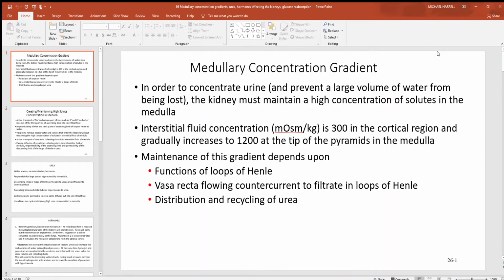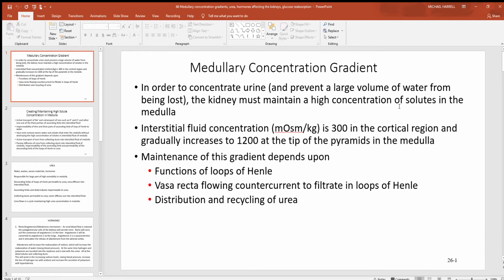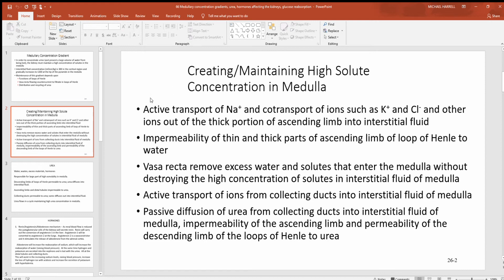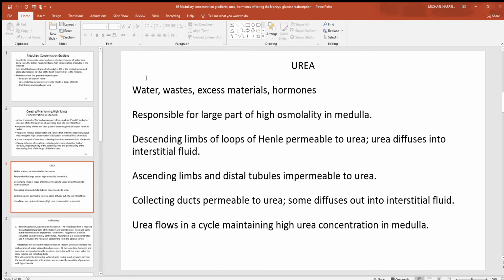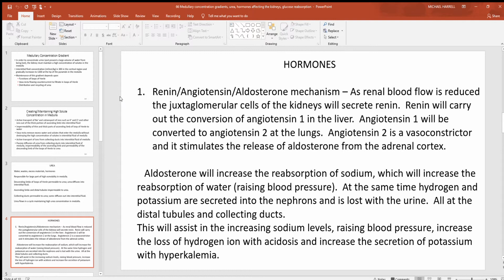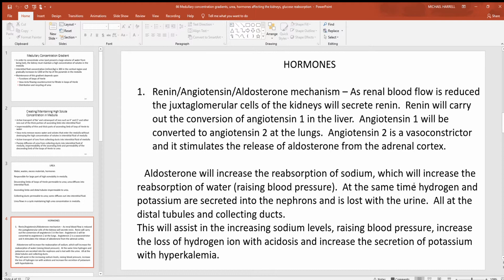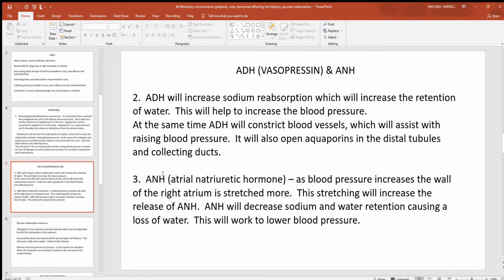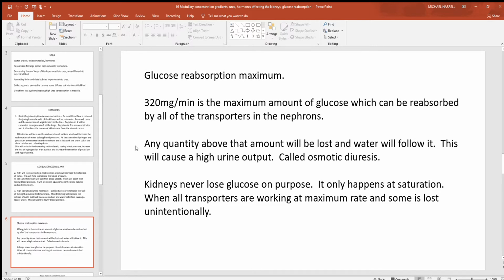66 Medullary concentration gradients, urea, hormones affecting the kidneys, glucose reabsorption P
Medullary concentration gradients, urea, hormones affecting the kidneys and glucose reabsorption are covered in this video.